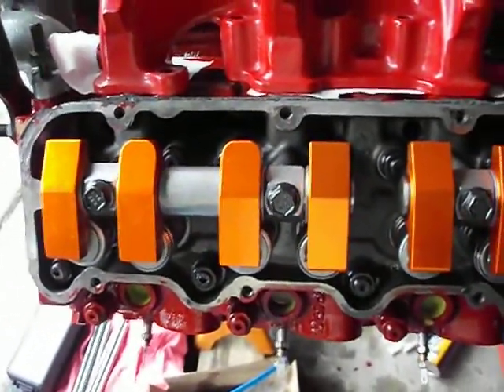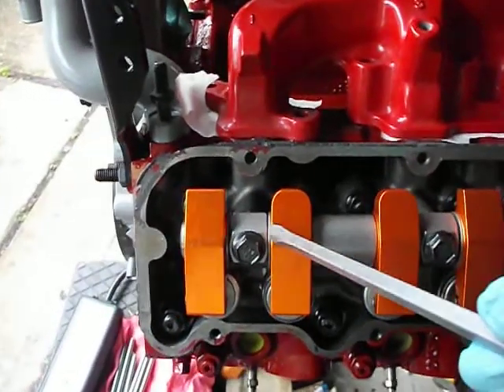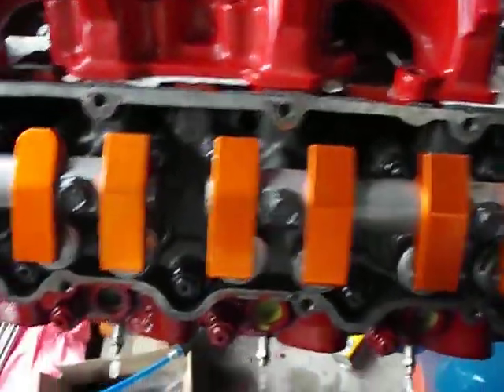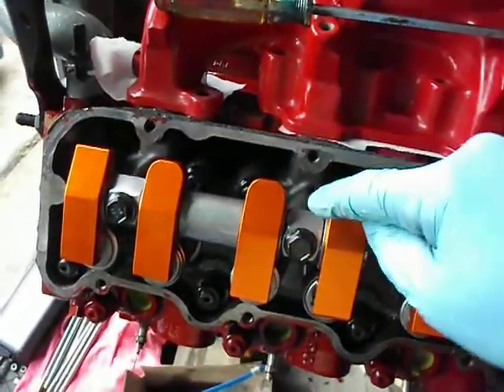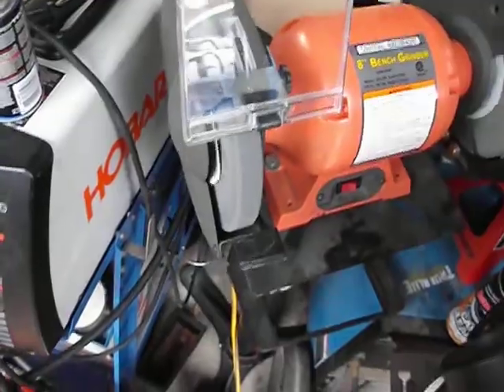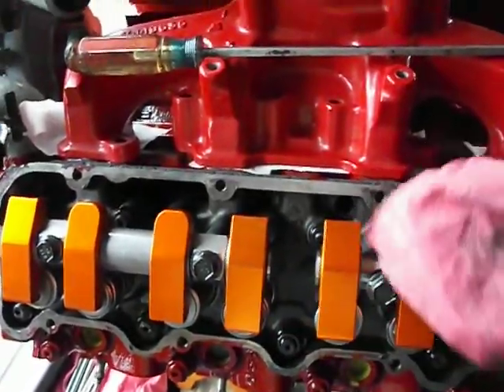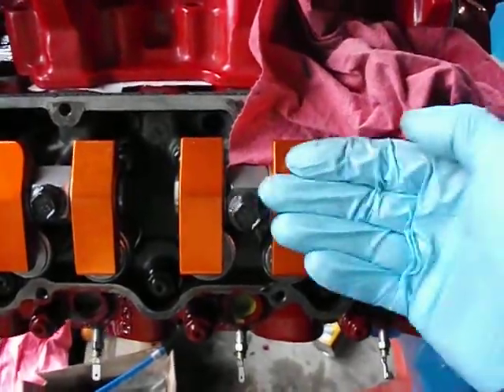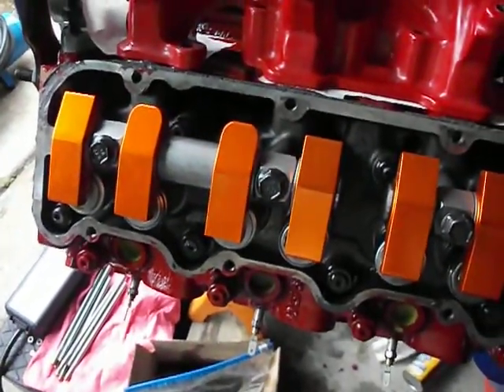Part 2 Harland Sharp rocker arm mod for 6.5 diesel 10Mar15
Rocker arm sets for the 6.5 diesel and 6.2 diesel made before 10 Mar 15 may need modification. It seem the clearence is much to tight and the "keeper" under the bolt heads need to be shaved down a few thousandths or the spacer in the middle.
Harland Sharp is standing behind their products and will make it right by sending a new spacer. I did not have the time to wait so the video shows what I did to mod/fix the issue.